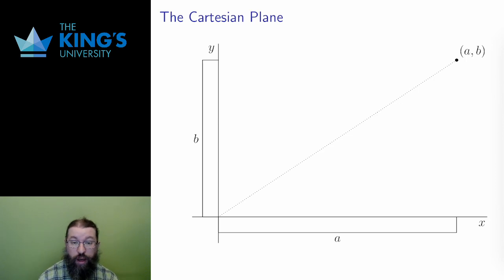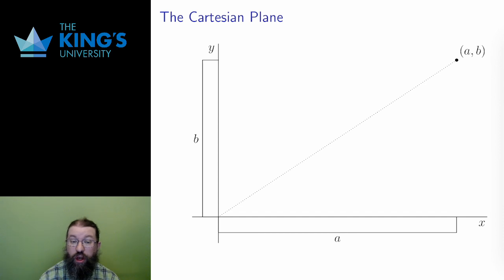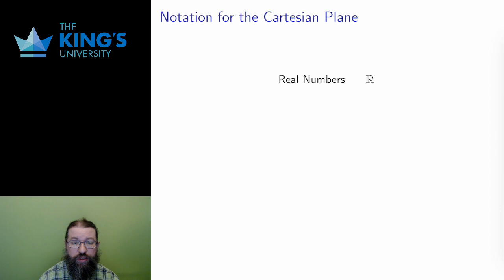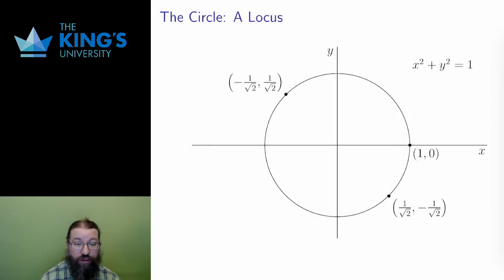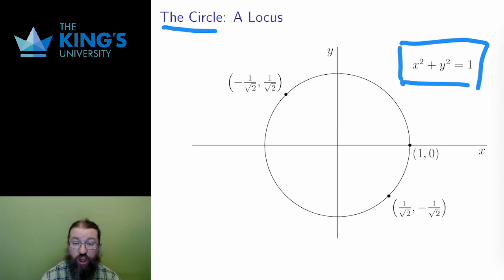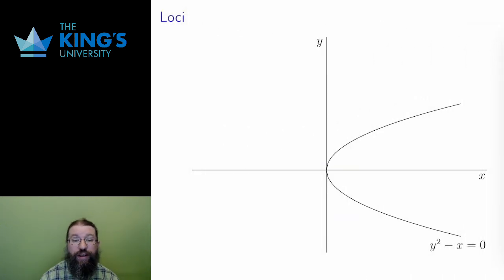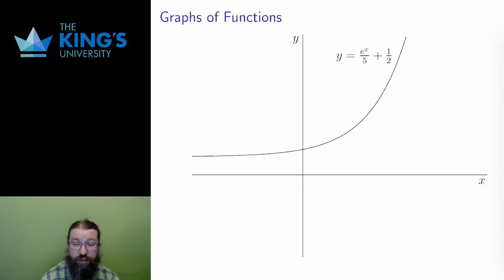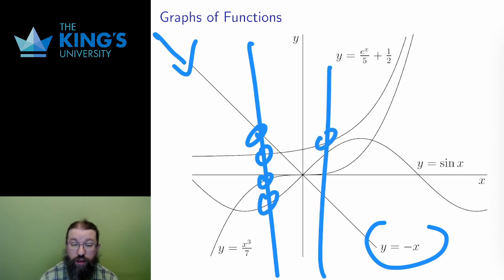Math 200 Week 1 Video 1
Analytic Geometry